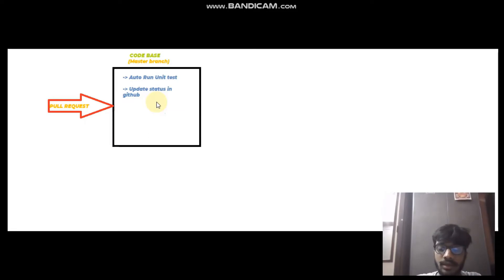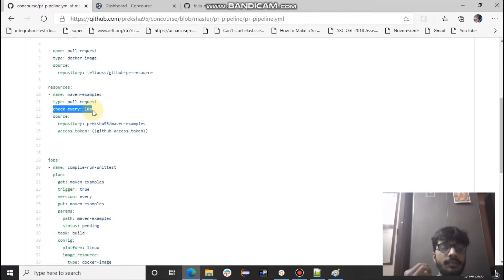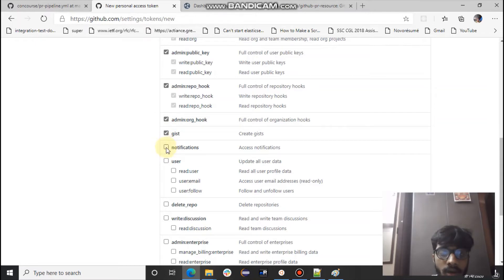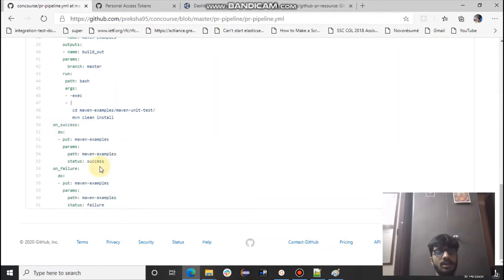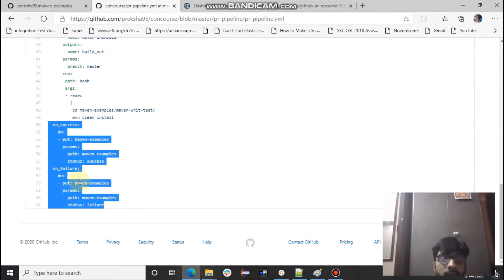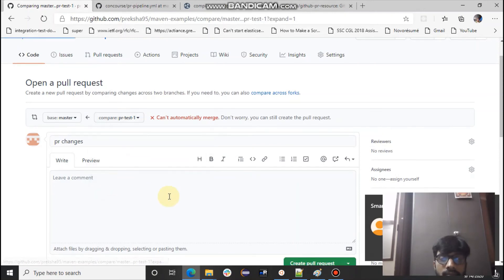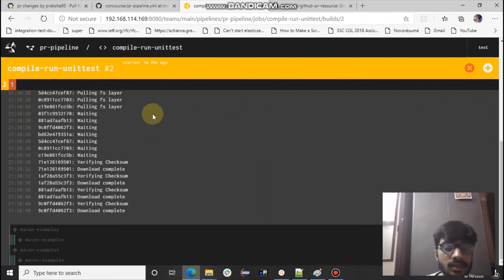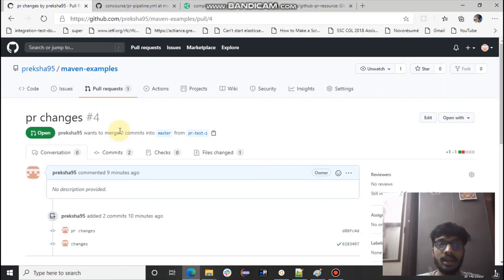concourse pull request pipeline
concourse command to set pipeline --- fly -t tutorial sp -p pr-pipeline -c pr-pipeline.yml -l creds.yml

creds.yml contents ---
github-access-token: (your personal github token)